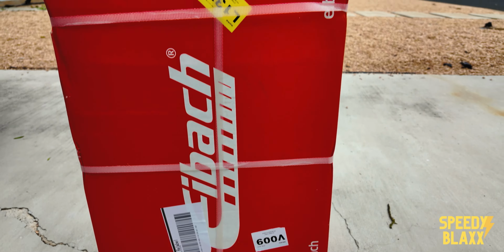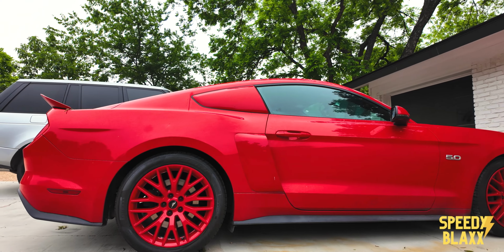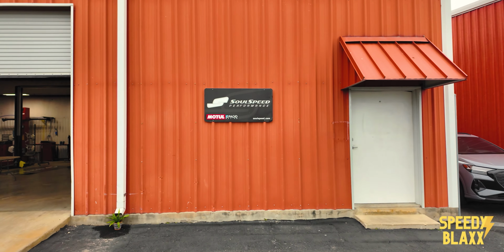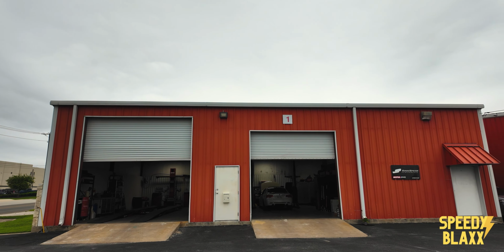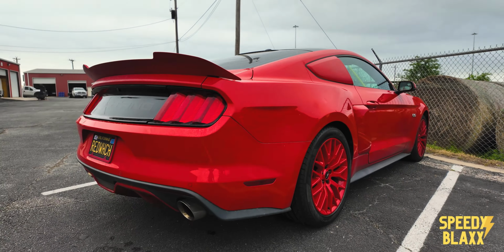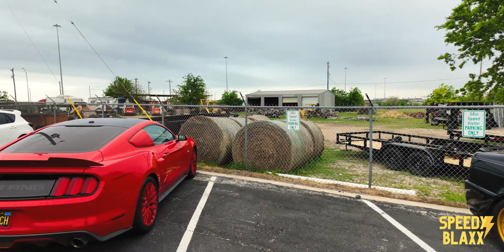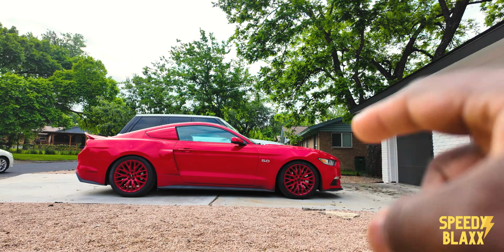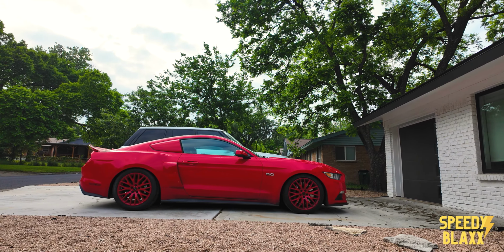Get Low With Eibach Sportline Springs On A 2016 Mustang Gt!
Installing brand new Eibach lowering springs on my mustang GT project car. Thanks to the guys at Soul Speed in Kyle Texas. So excited to lower the car 1" inch all around and see how it drives.